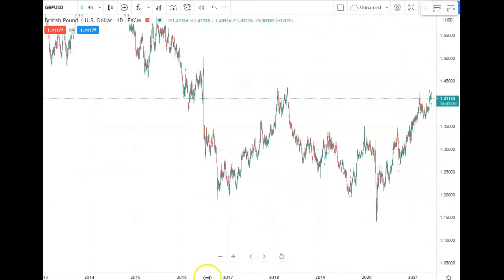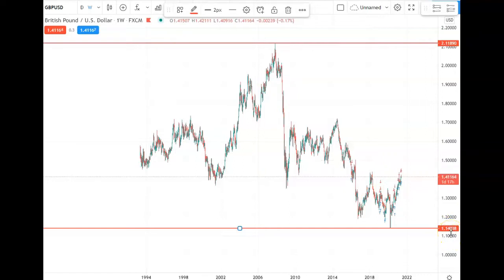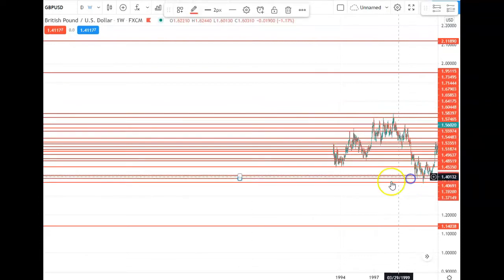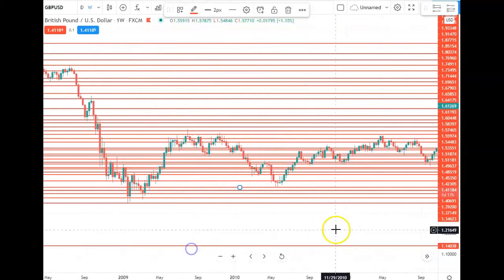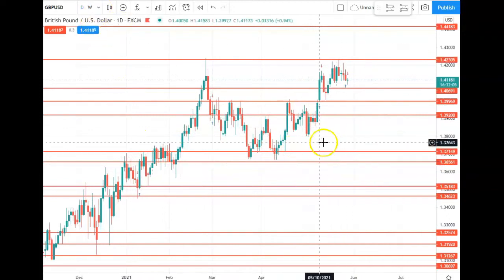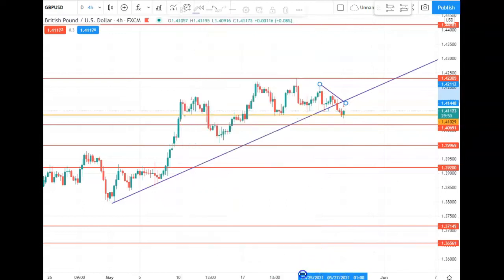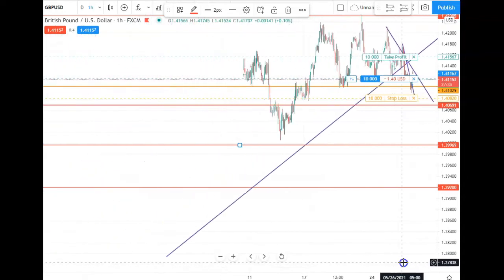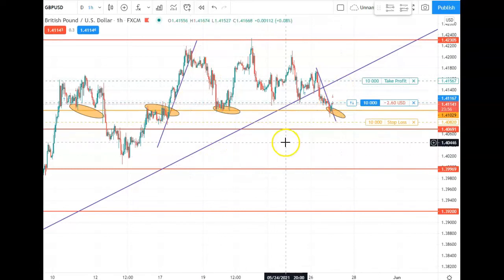HOW TO SCALP BIG TIME FRAME CHARTS WITH GREG MCLEOD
Some traders never look at charts higher than a daily.

But by using this method you can find precision Forex Scalping Entries that give you more pips with less risk.